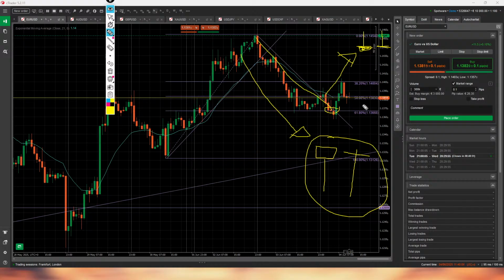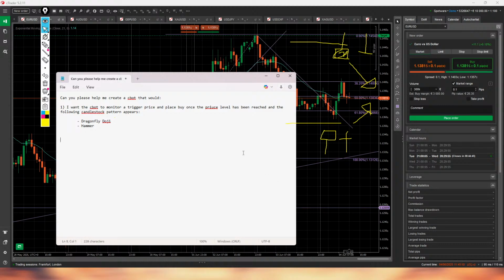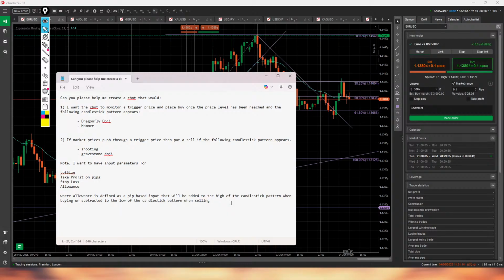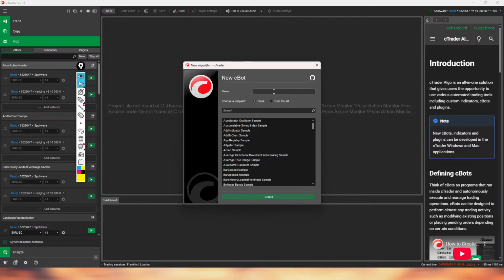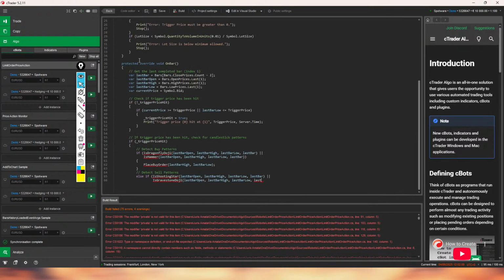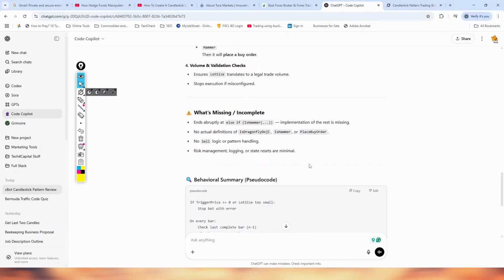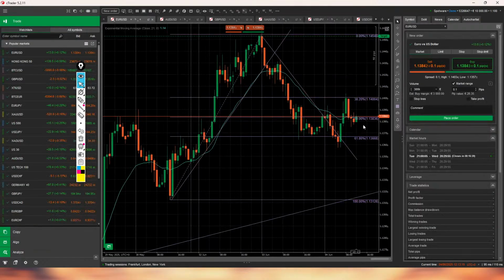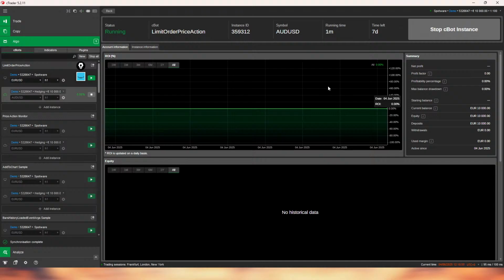How To Create A Candlestick Limit Order Price Action Trading Robot with Grok, ChatGPT, and Deepseek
Join us for a live stream on How to Create a Trading Robot with ChatGPT! 🚀 In this session, we will be creating a trading robot that will address one of my pet peeves opening an order when price action signal turned up at a price level that I want.

🔍 What we’ll cover:

Discuss how normal limit orders work and their limitations.

Discuss effective candlestick reversal patterns and how to translate them into code.

Use Generative AI to make a robot that will place a trade only when a price level has been achieved and a candle pattern appears.

💡 Who should watch:

Aspiring traders who want to learn how to automate their strategies

Developers looking to explore AI and machine learning for trading

Anyone curious about how Generative AI can be used to create intelligent trading bots

This live stream is perfect for anyone interested in leveraging the power of AI-driven trading.